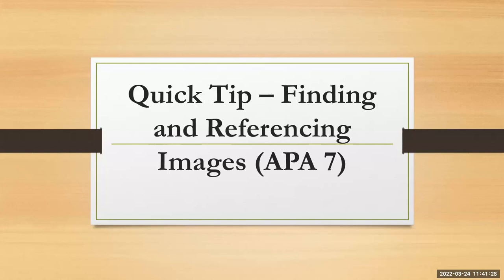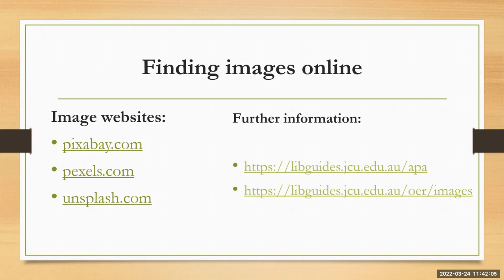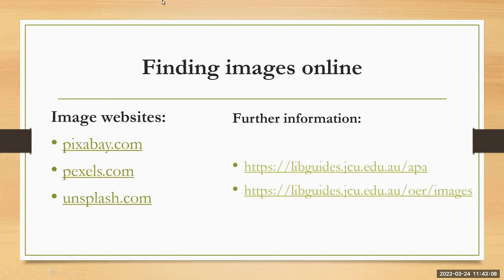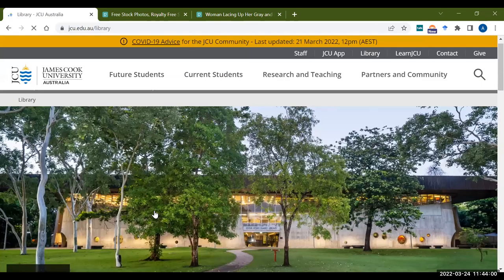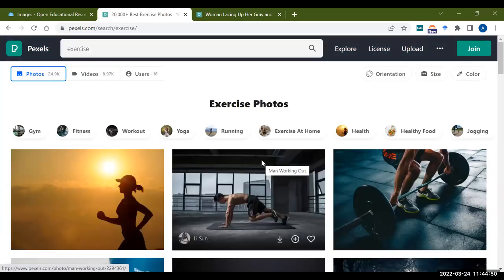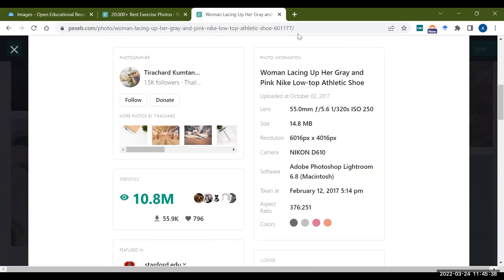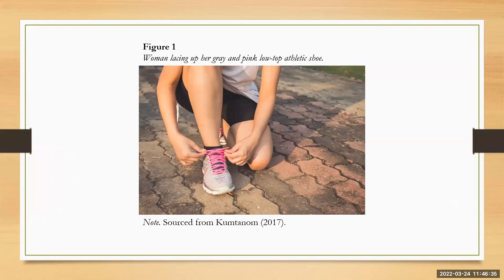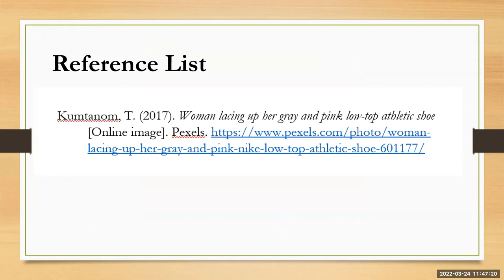Finding And Referencing Images Using APA 7